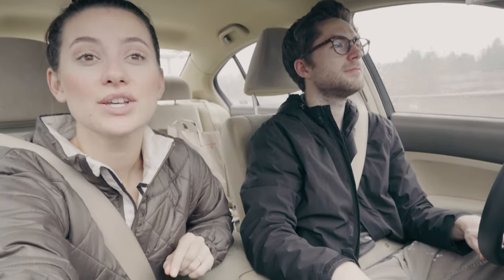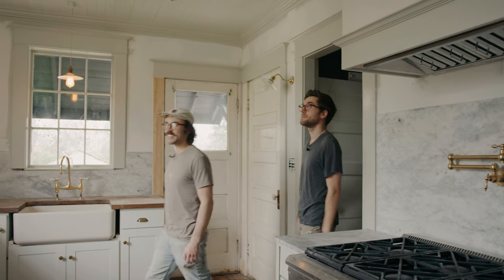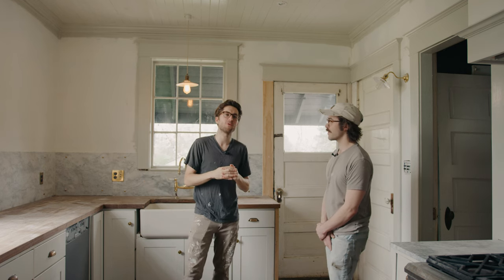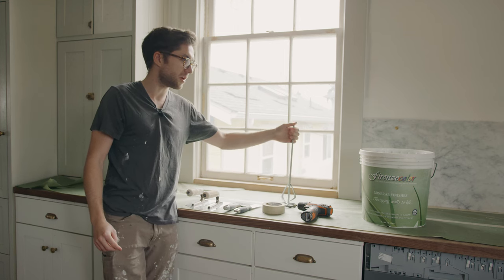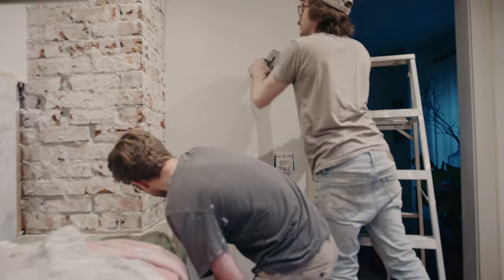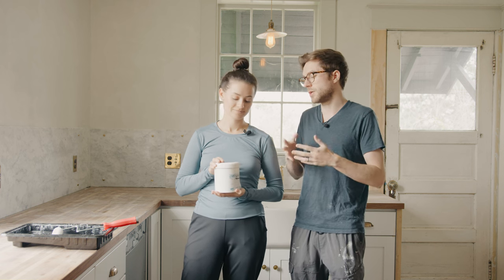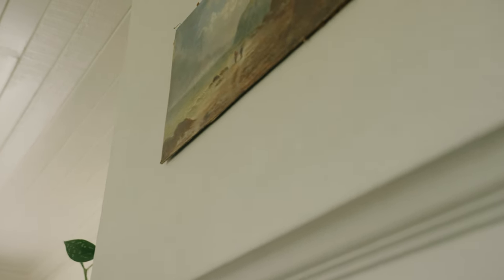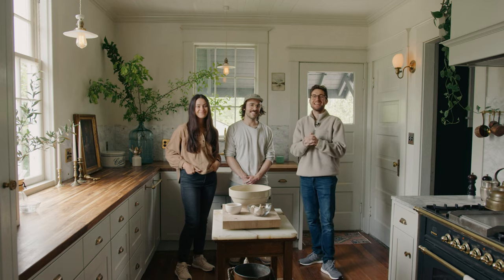AMAZING VENETIAN PLASTER KITCHEN REMODEL | plaster range hood + full process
We're showing you our entire Venetian plaster application process in this beautiful kitchen remodel project. With their eye for kitchen design and our Venetian plaster application skills, this kitchen's before and after is one you'll want to see. ↓LINKS TO PRODUCTS BELOW↓

Plaster Color - Sherwin-Williams Nuance (SW 7049)

Painter's Tape
Joint Knife